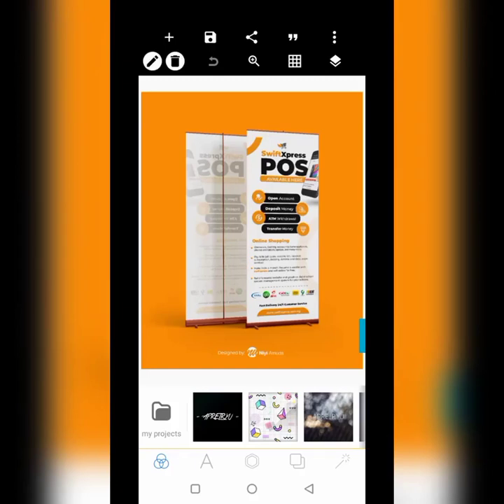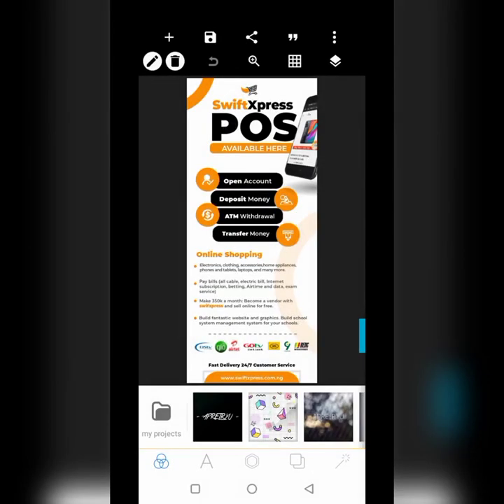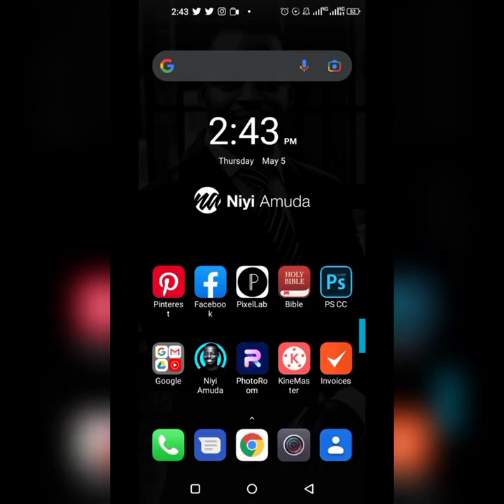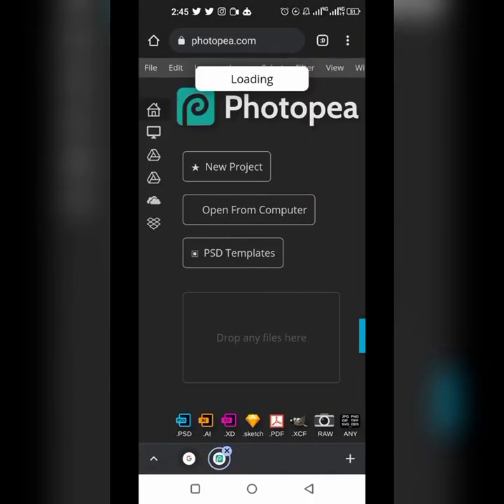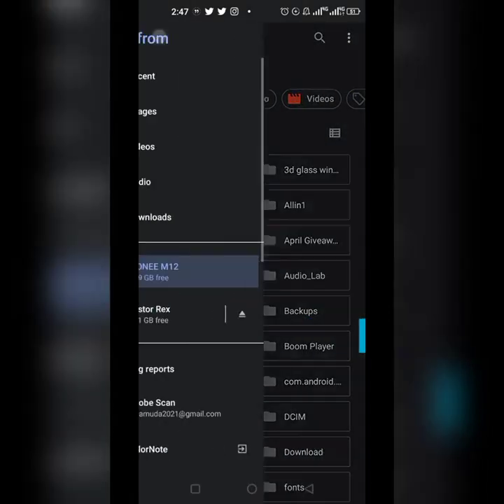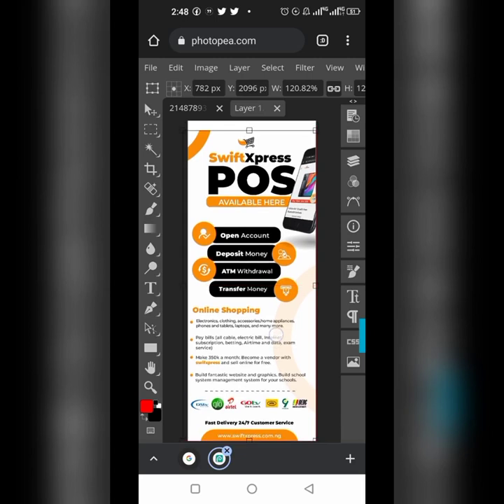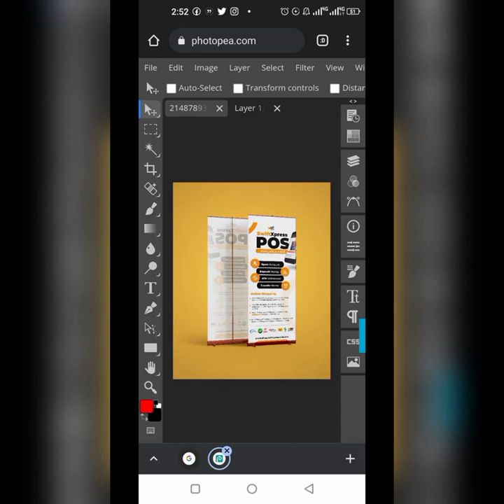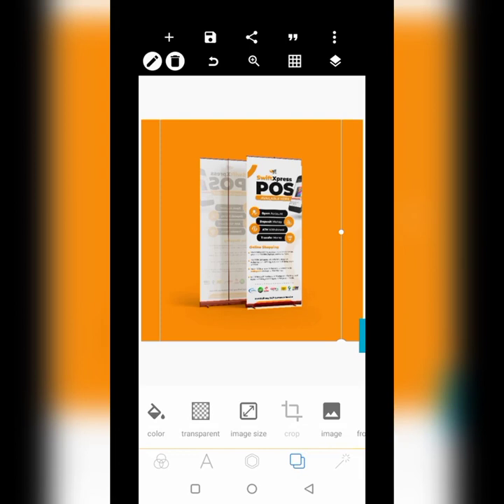Roll-up Banner Mockup on Photopea || Photopea Tutorial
In this tutorial I'll teach how to edit a roll-up Banner Mockup in Photopea.

First, do your design with PixelLab, save as JPEG (ultra).

Download the exact PSD mockup FILE that was used in the video here: